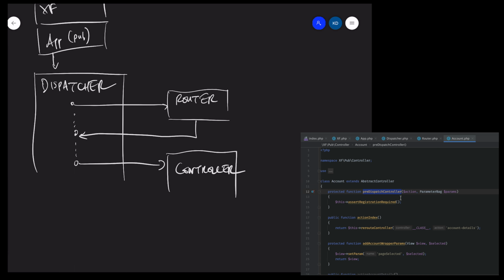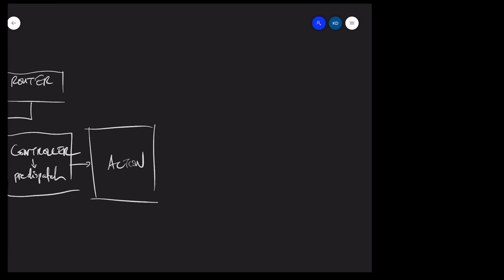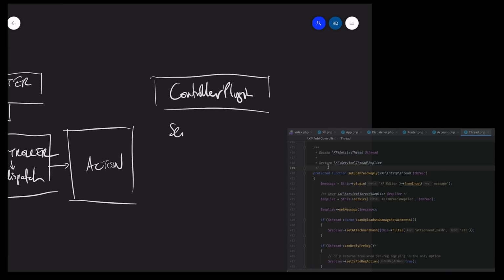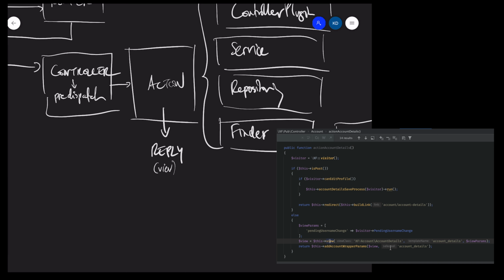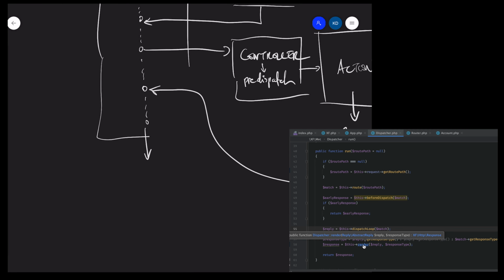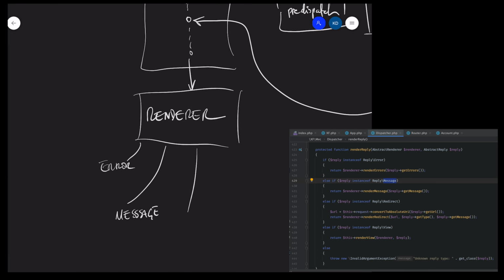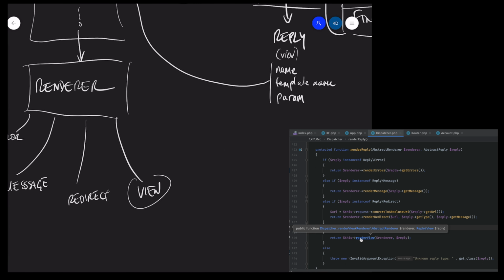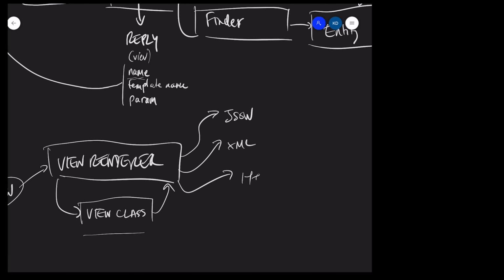XenForo Architecture in Ten Minutes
Join me on a journey of bad handwriting and dodgy illustration in a bid to explain the XenForo PHP architecture in just ten minutes.

While some details are skimmed over for expediency, and some connections and arrows are placed for illustrative purposes rather than to indicate a genuine path in the code execution, I think that this offers a decent overview that is a good starting point for anyone trying to get their head around how XenForo works behind the scenes.

In particular, while I have the HTML renderer outputting the HTML page and HTTP headers rather than drawing a very long arrow, in actual fact the response is returned to the main renderer to do the final output.

00:00 Introduction
00:11 Front controller (index.php)
00:19 XF (\XF)
00:40 App (\XF\App)
00:52 Dispatcher (\XF\Mvc\Dispatcher)
01:08 Router (\XF\Mvc\Router)
01:32 RouteMatch to Controller (\XF\Mvc\Controller)
01:48 Controller→preDispatchController()
02:18 Controller→action...()
02:57 ControllerPlugin (\XF\ControllerPlugin)
03:24 Service (\XF\Service\AbstractService)
03:50 Repository (\XF\Mvc\Entity\Repository)
04:14 Finder (\XF\Mvc\Entity\Finder)
04:34 Entity (\XF\Mvc\Entity\Entity)
04:59 Reply (\XF\Mvc\Reply)
05:25 View (\XF\Mvc\Reply\View)
05:38 View parameters
06:26 Renderer (\XF\Mvc\Renderer)
07:06 View renderer
07:17 ViewClass
07:48 Return data types
08:05 HTML renderer (\XF\Mvc\Renderer\Html)
08:21 BbCode renderer (\XF\BbCode\Renderer\Html)
08:43 Templater (\XF\Template\Templater)
08:54 Content template
09:01 Wrapper template
09:14 Page container template (PAGE_CONTAINER)
09:42 Final output
10:05 Overview